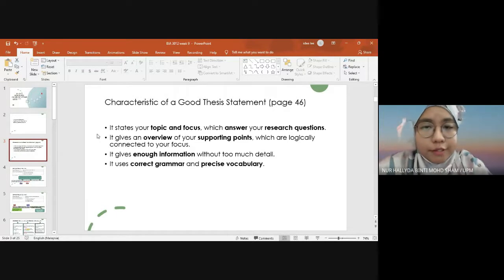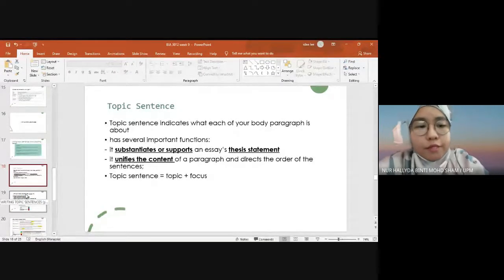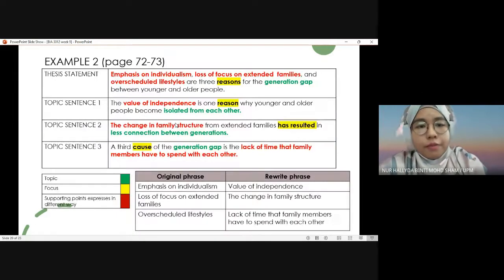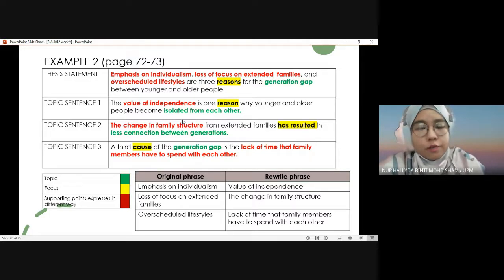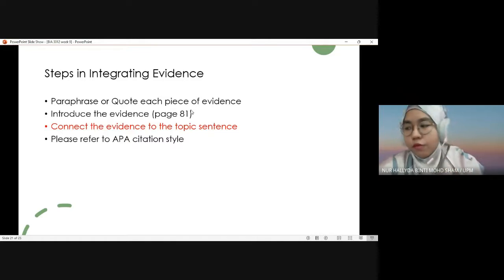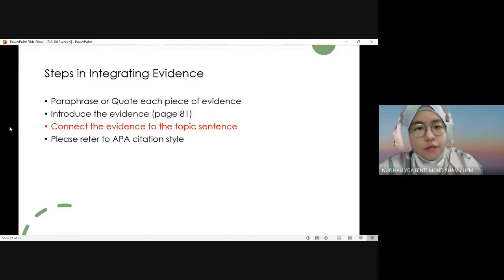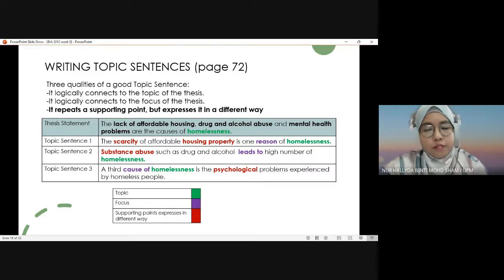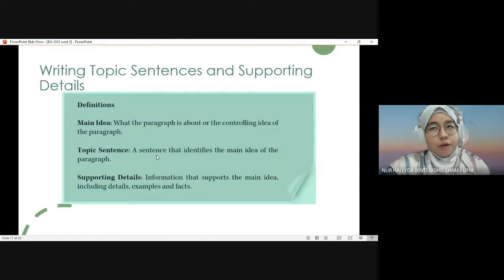WRITING TOPIC SENTENCES (BIA3012 ENGLISH FOR ACADEMIC PURPOSES)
We are back with another lecture session with Teacher Hallyda on the topic of "Writing Topic Sentences".